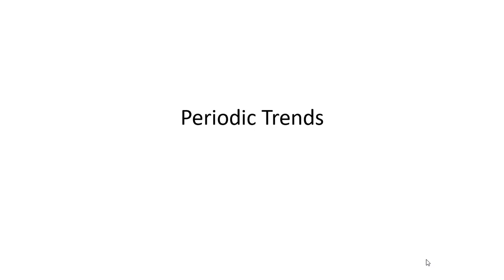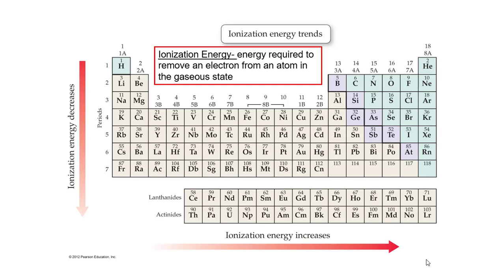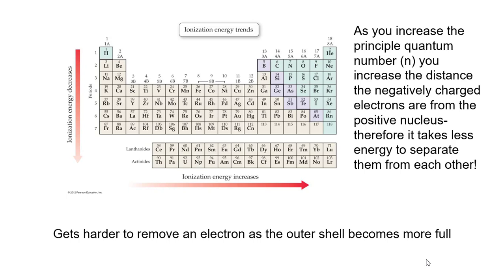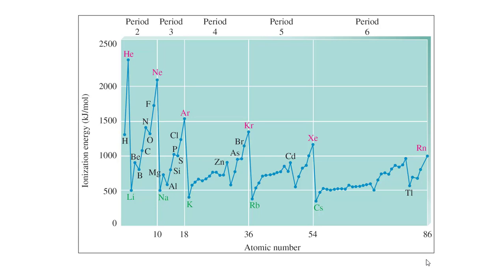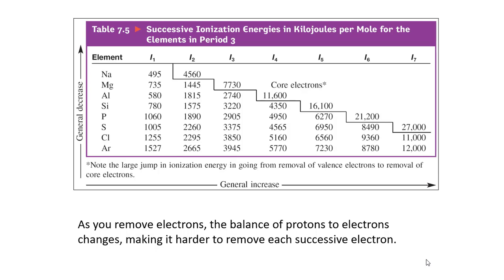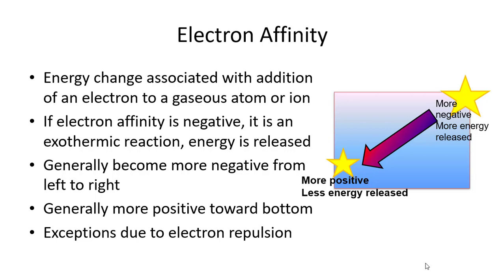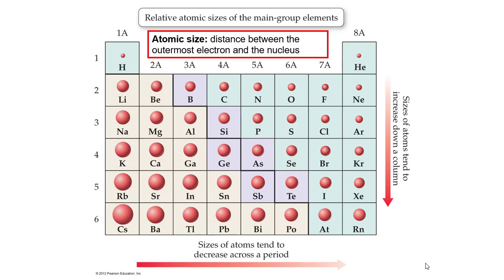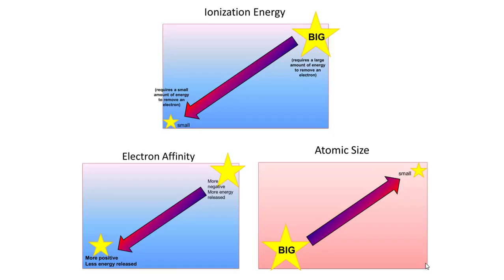23a Perdiodic Trends